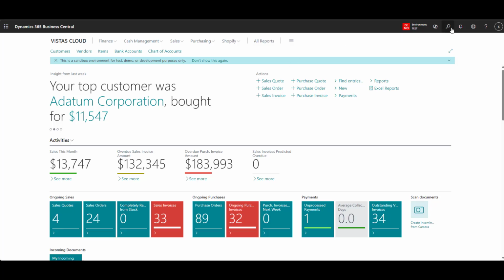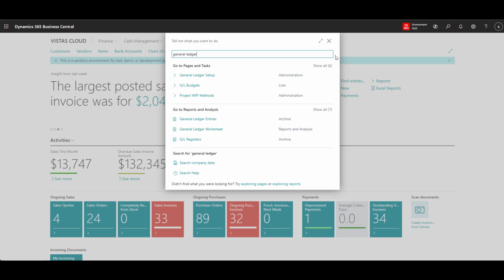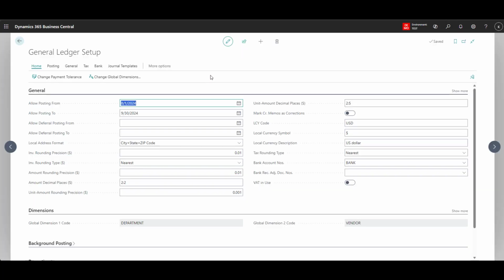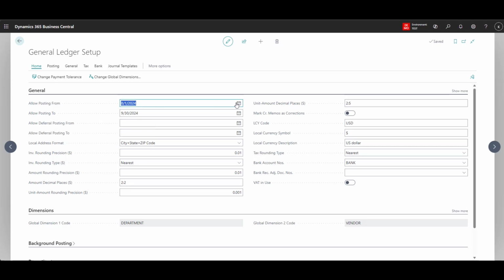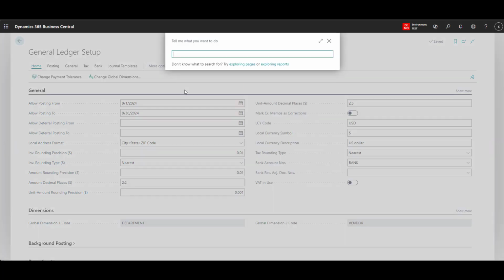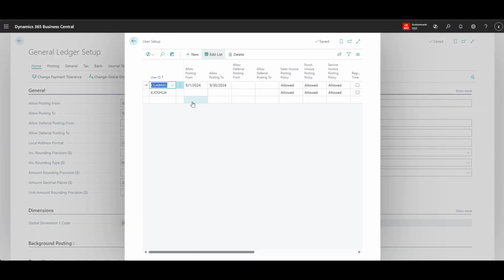Dynamics 365 Business Central - Posting Control from General Ledger and User Setup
In this video, learn how to manage posting control from the General Ledger and how to configure user setup in Dynamics 365 Business Central. This guide will help you streamline your financial processes and ensure precise user permissions. 🚀✨

Watch now and enhance your Business Central experience! ✅